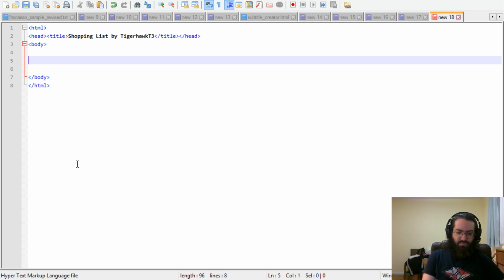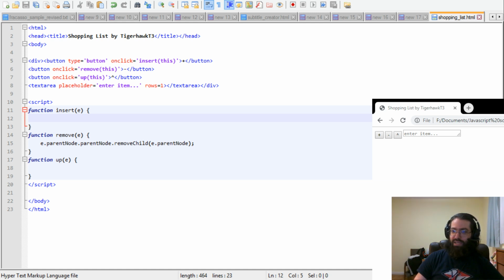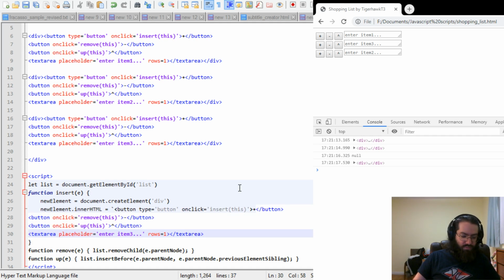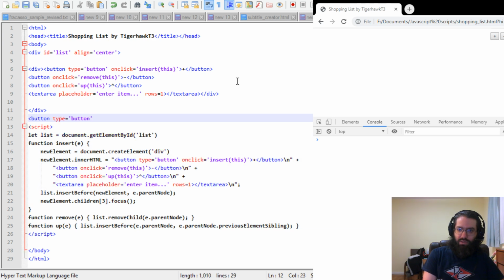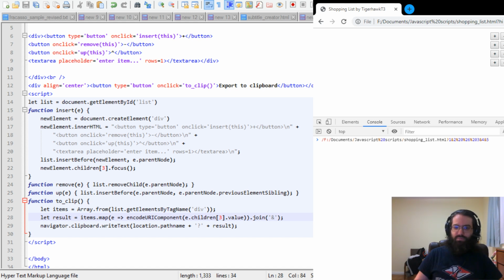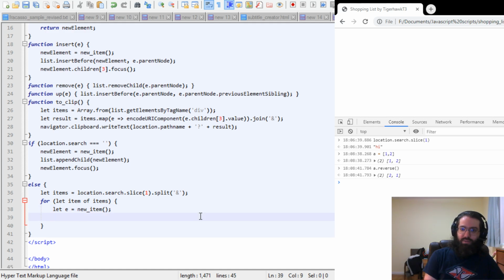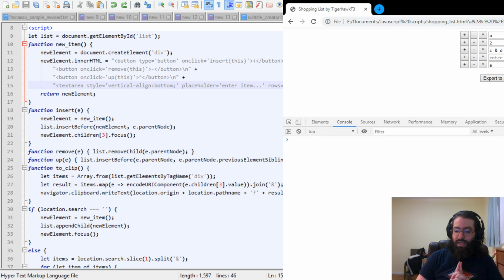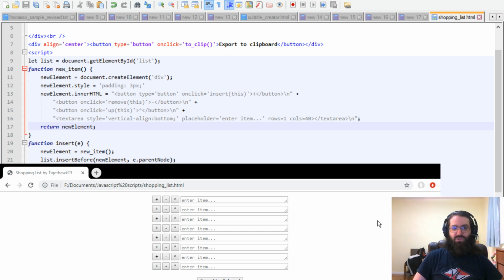Let's Code JavaScript: Shopping List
I want a better way to manage a shopping list than static texts/emails, so we'll build one.